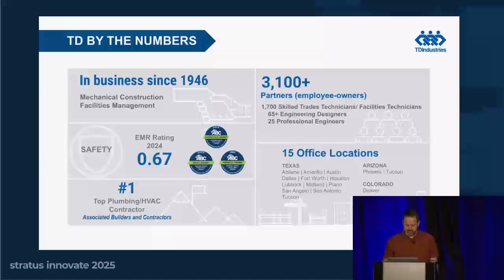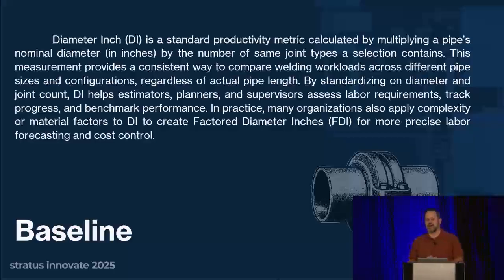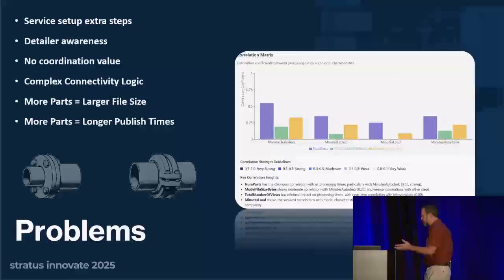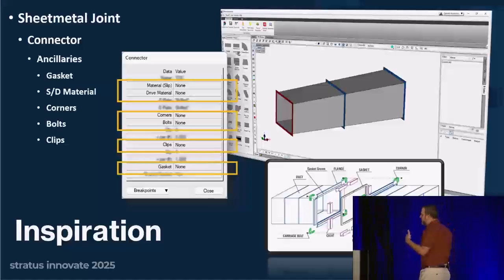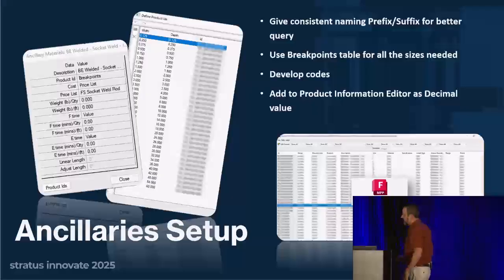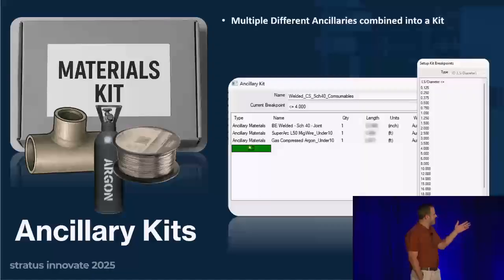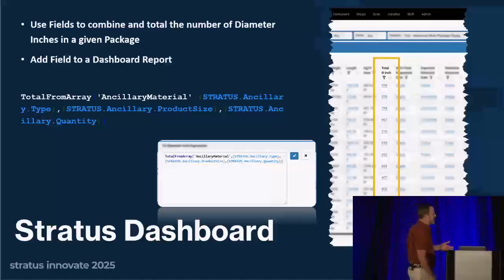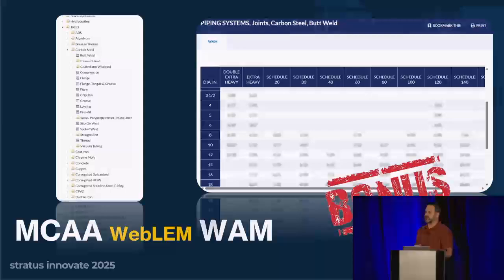Calculating Diameter Inches Without Joints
Discuss alternate method of calculating diameter inches in contrast to traditional method